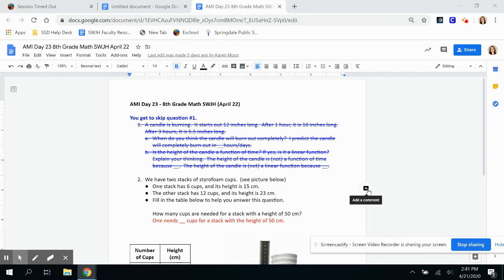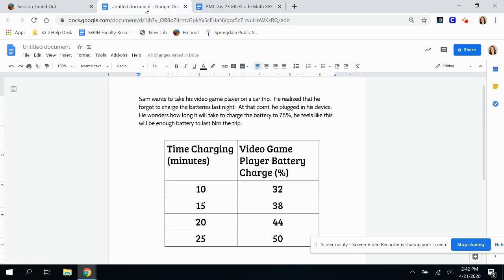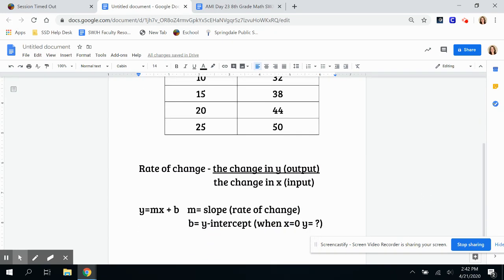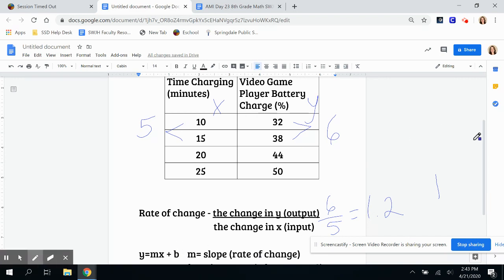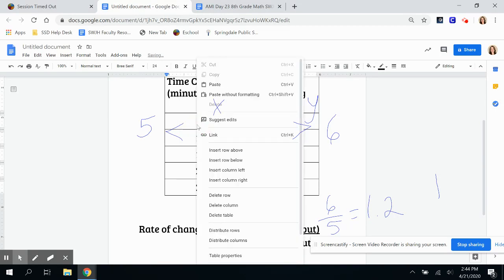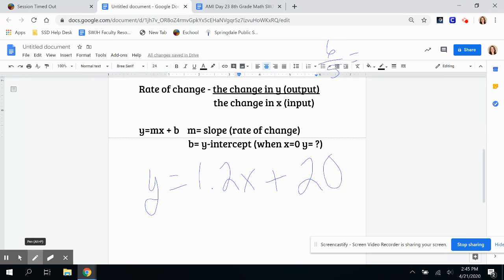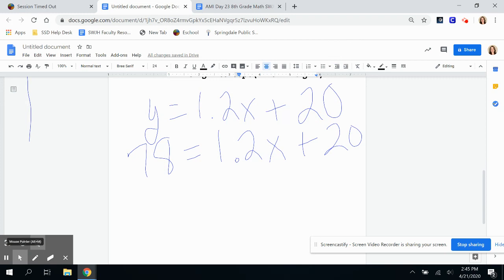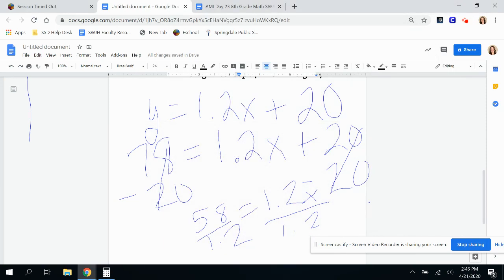8th Grade Math AMI Day 23 (updated)